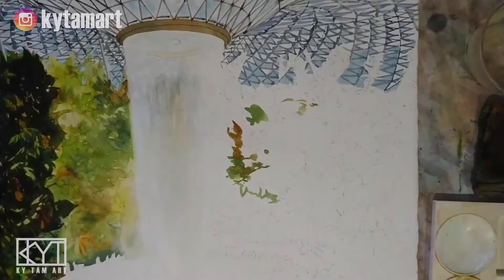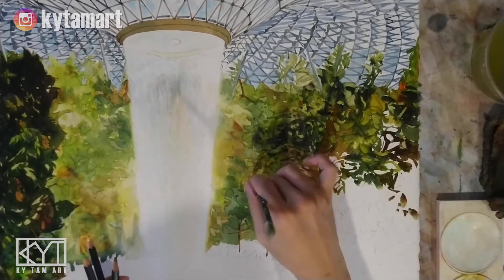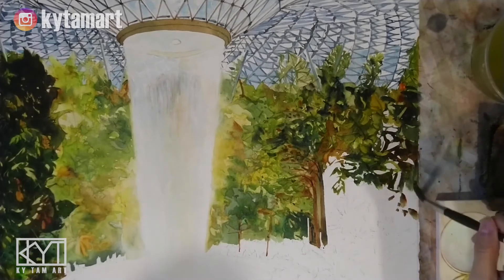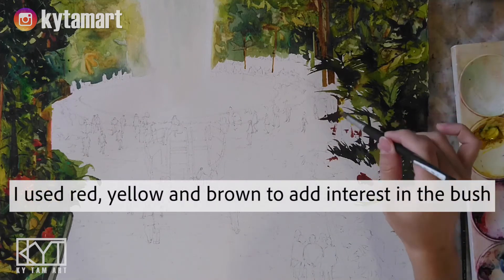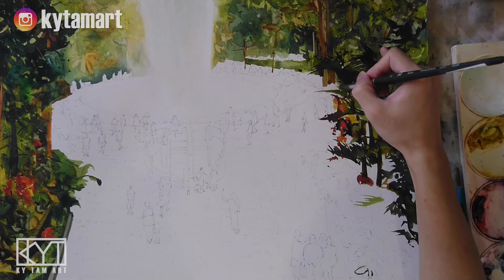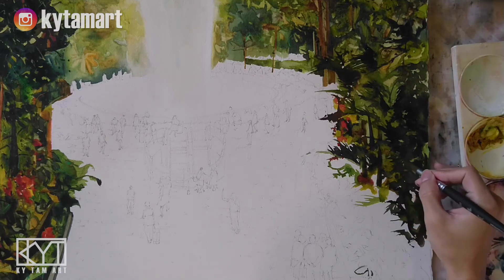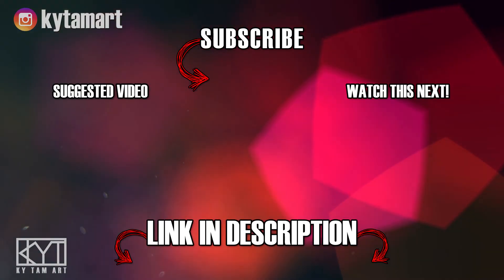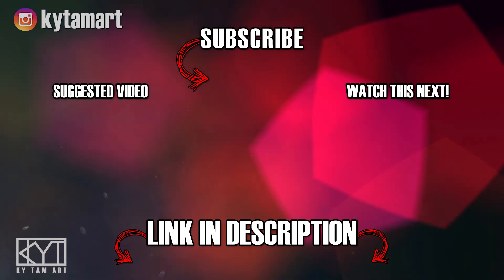Painting the Trees and Plants at Jewel in Watercolor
Jewel is one of the latest developments of Singapore. Sitting comfortably in the world-renowned Changi airport, the waterfall and the surrounding greenery offers a unique place of relaxation for many tourists or Singaporeans ready to travel as they reflect in the cozy environment.